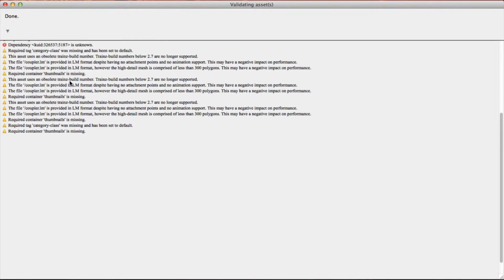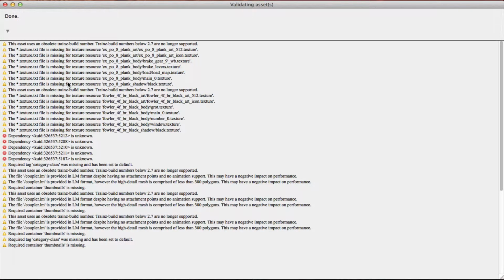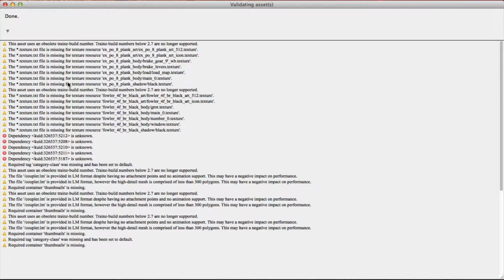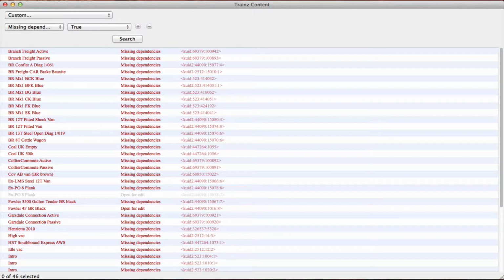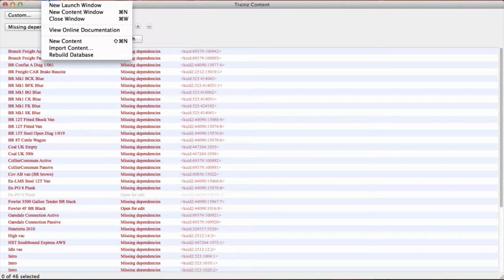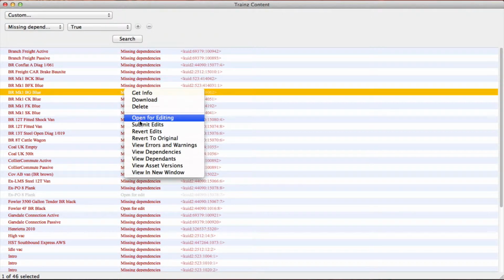Trainz Help 2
I Tried Everything. ultimate trains noob here